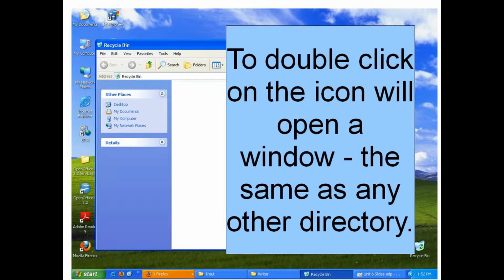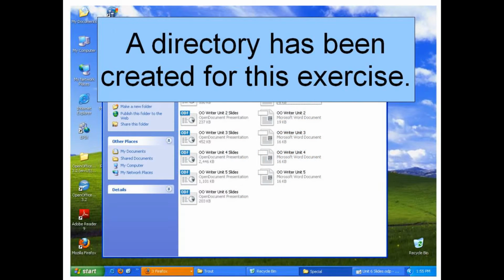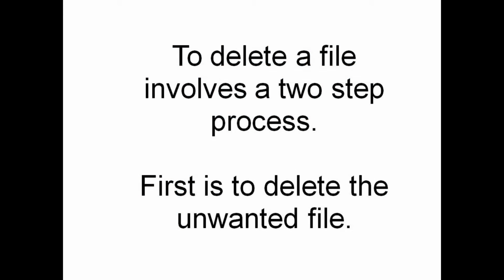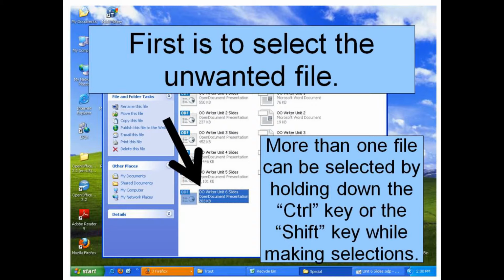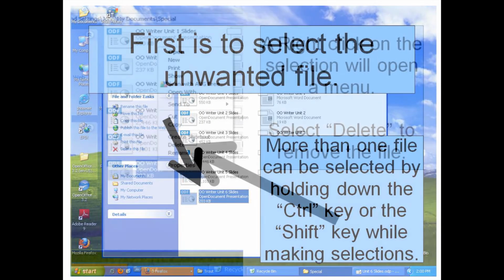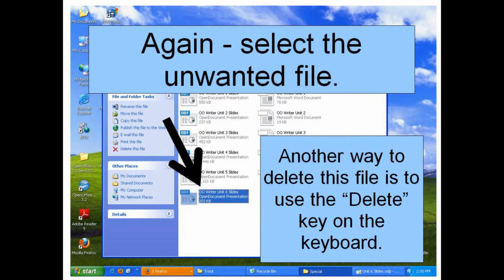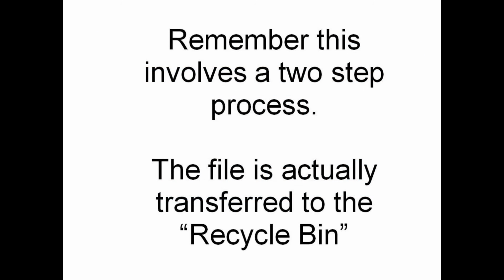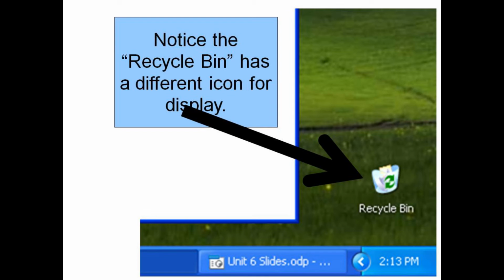Windows XP Unit 6-Part 1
When deleting files on the computer, they are sent to a recycle bin. Actually, they remain on the computer, marked for deletion. Experience the process to remove unwanted files from this directory. A couple adjustments are made to meet the individual needs. Learn of the searching capabilities to find a file when forgetting where it is stored. We also cover the metric system to understand the size of drives used in the computers. Finally, create documents from the directory where they will be stored. Unit 6 has five parts.